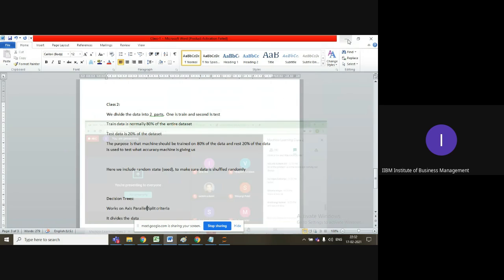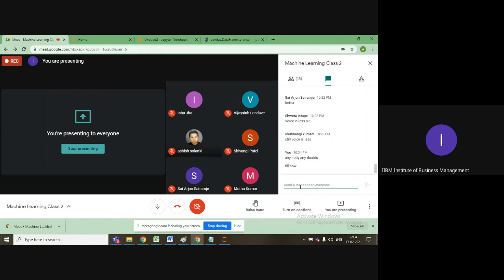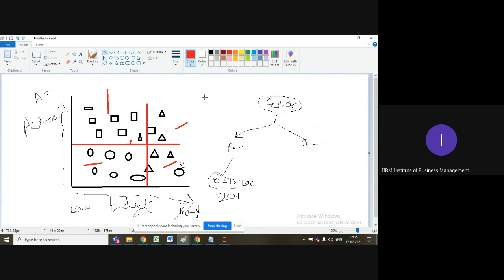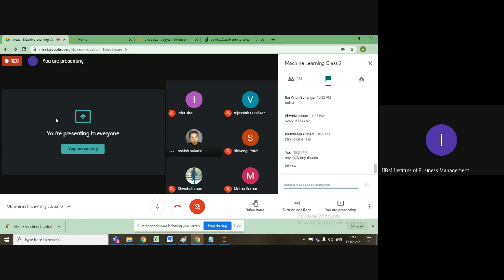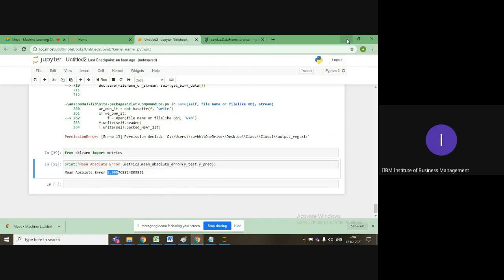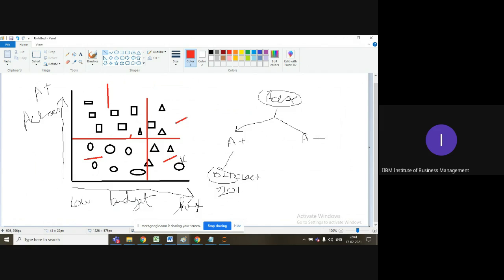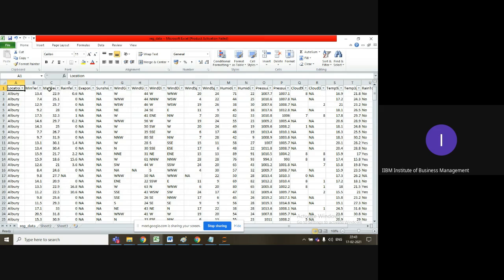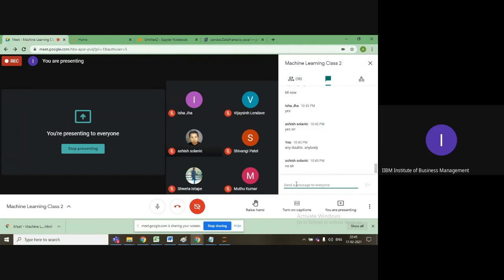IIBM Institute | Regression | Decision Tree | What is Decision Tree?